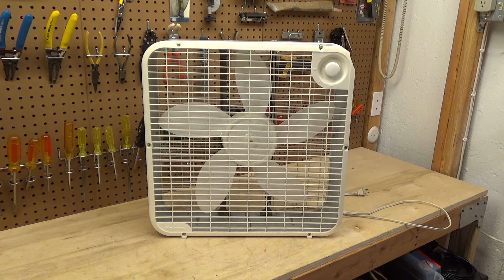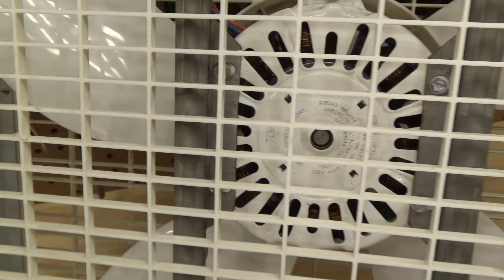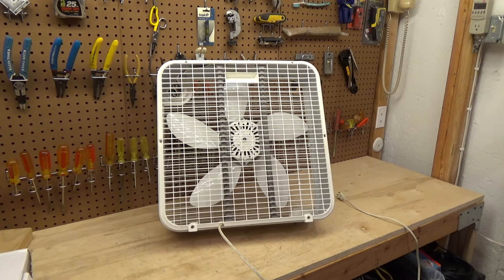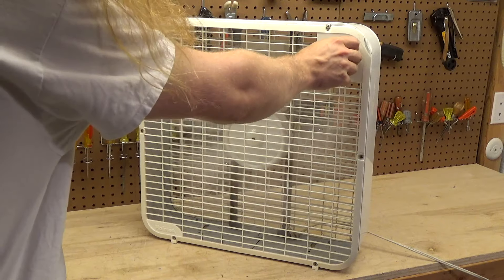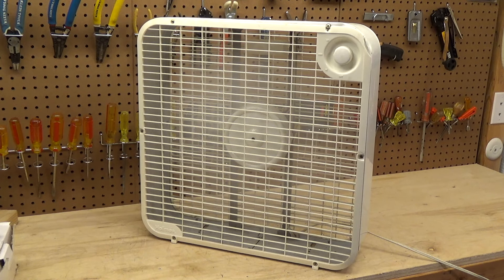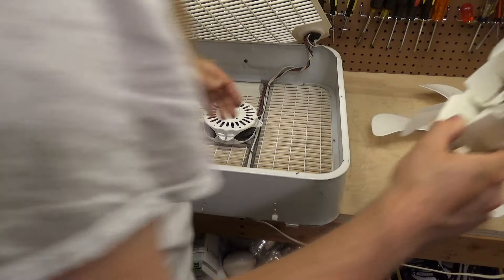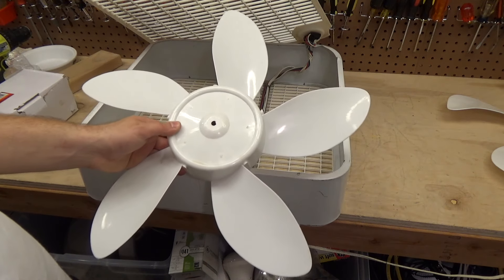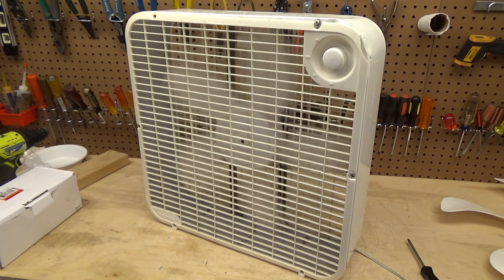Unusual Holmes Holmes HABF-20 Box Fan from the Early 2000s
This is a rather odd Holmes box fan from the early 2000s. I suspect it is model HABF-20. It is very similar to the 90s model that I remember seeing in the middle school classroom, but it has the newer blade set that's still being used by Holmes to this day.

This cheesy, flimsy blade is paired with the older McMillan motor. Despite the blade being so thin and lightweight, it still has a nice slow low speed and decent variance in the speeds. It puts out quite a decent amount of air on high, if this were one of the braced-blades, I suspect it would put out even more.

I initially thought this configuration may be the result of Holmes trying to use up old parts before switching to the next design it came out with, but the motor appears to be a completely different shaft size than the older one. The blades are not interchangeable on this one. I suspect on the older one the blades would be interchangeable, as the issue on this one is a lack of depth on the shaft. The cabinets appear to be the same thickness.